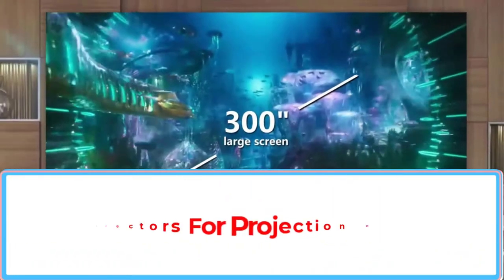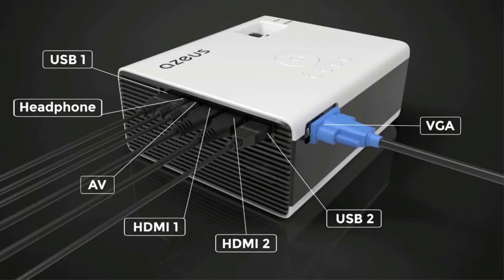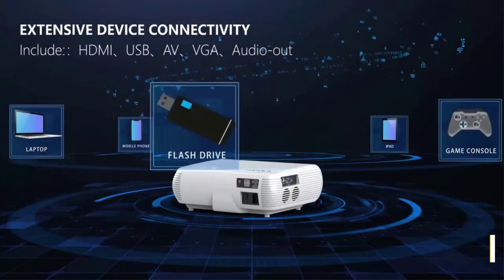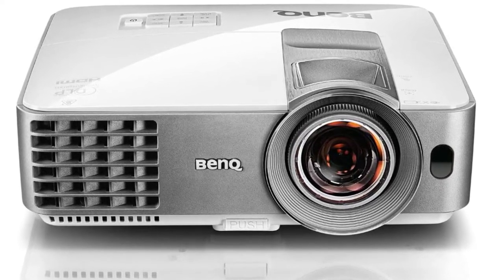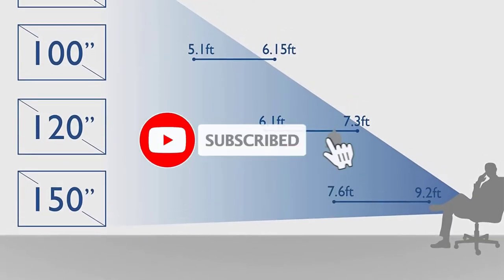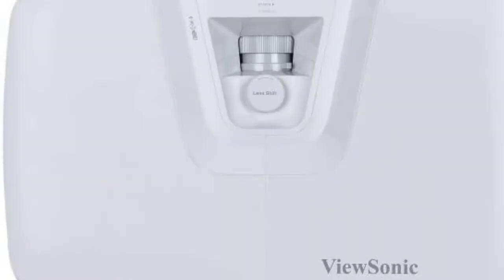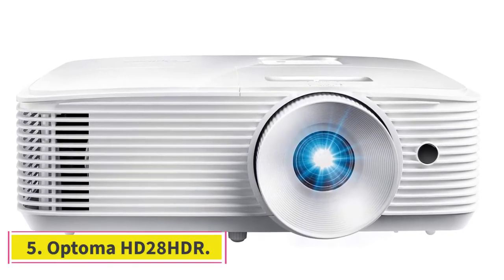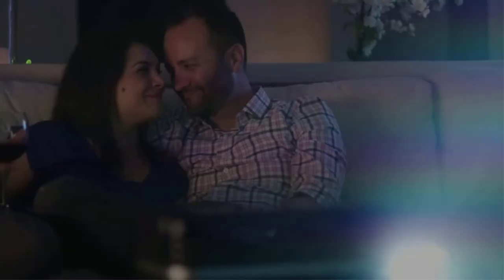✅Top 5 Projectors For Projection Mapping 2022 | Best Projector for Projection Mapping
📌Product Link 👇👇

📌Product no. 01. AZEUS RD-822.

 📌Product no. 2. YABER Y30.

📌Product no. 3.  BenQ MW632ST.

 📌Product no. 4. ViewSonic PG800HD.

📌Product no. 5. Optoma HD28HDR.

      owners.